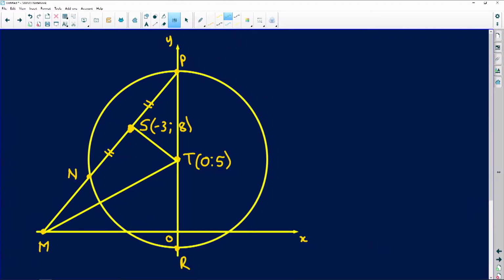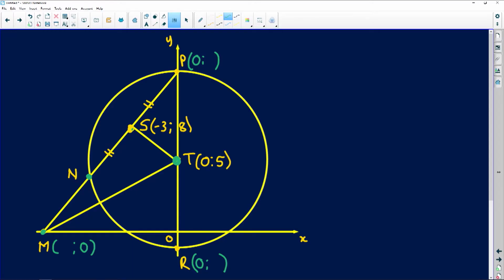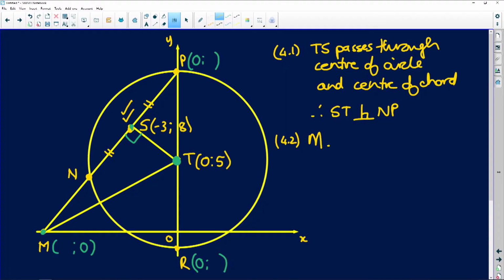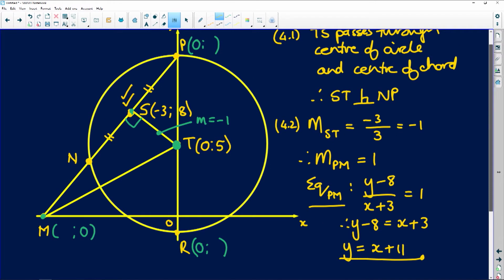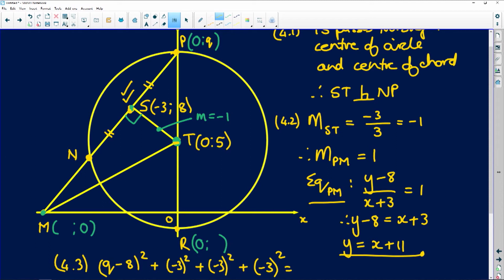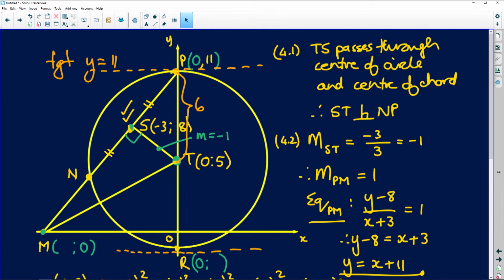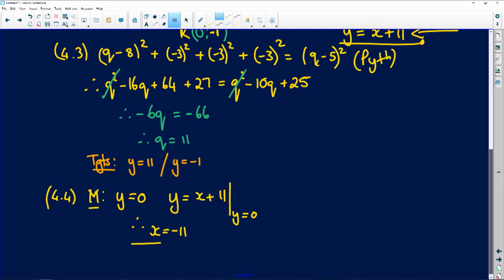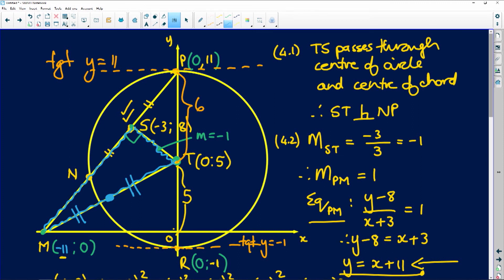Maths 2020: Analytical Geometry: Co-ordinates of Points